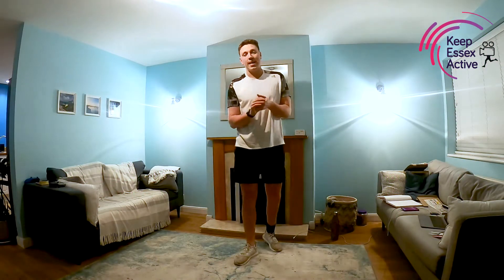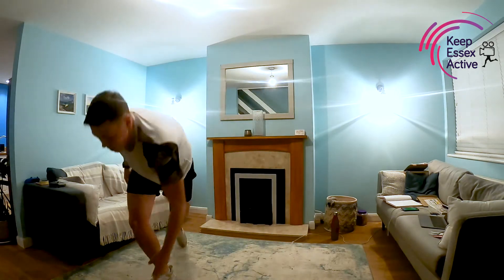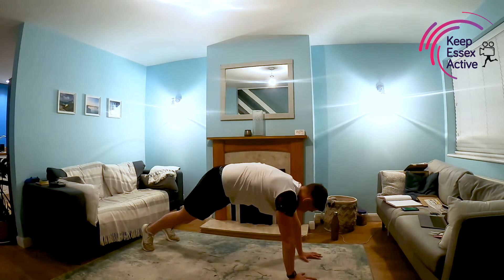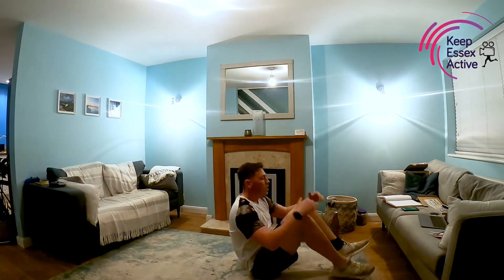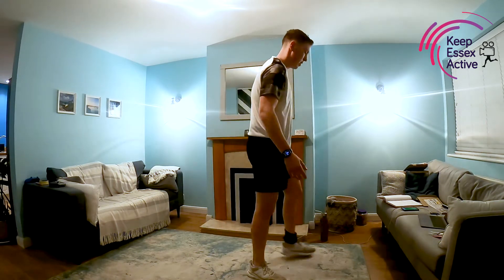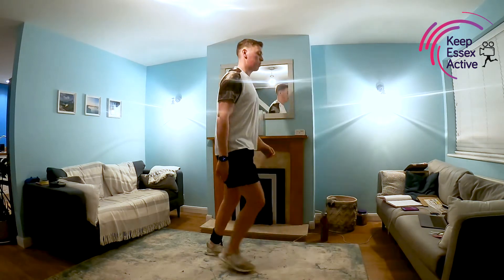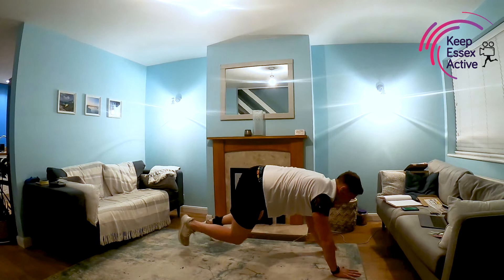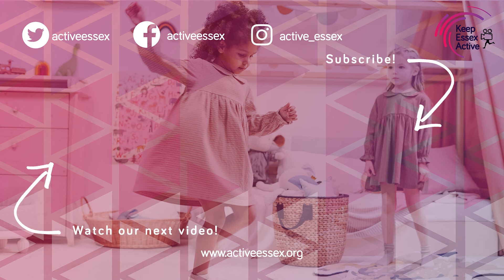Holiday Activity Programme - Family Games Session with George